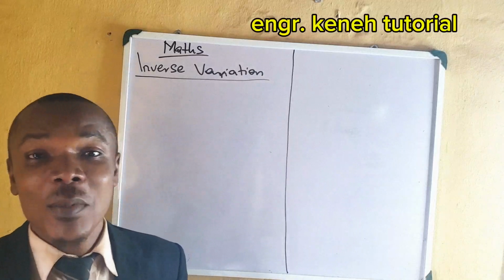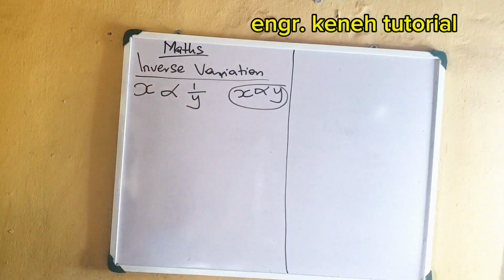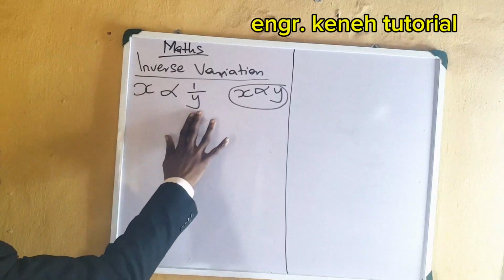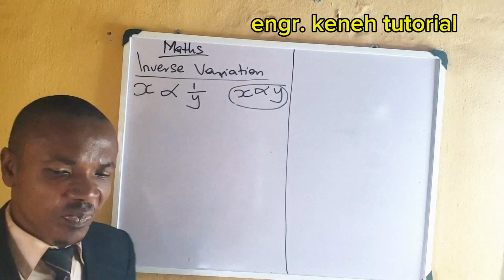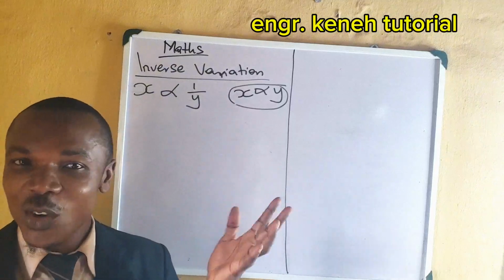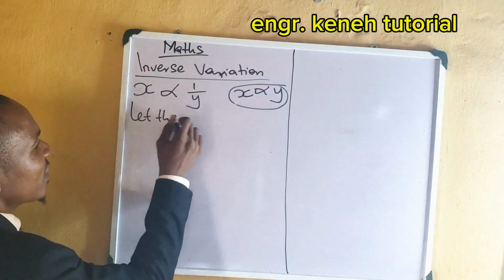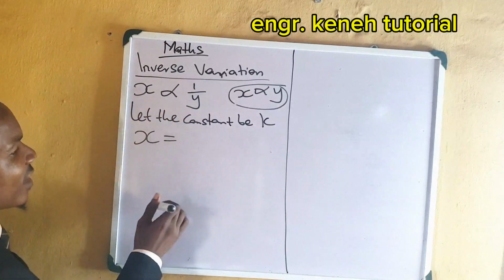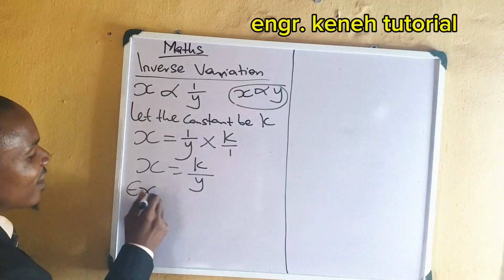EASY WAY TO SOLVE INVERSE VARIATION (MATHS) 1